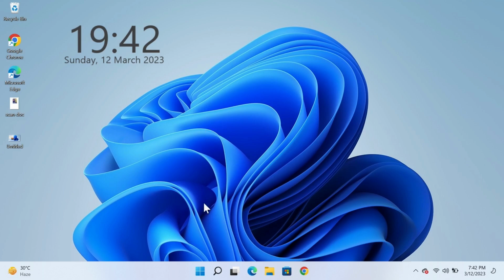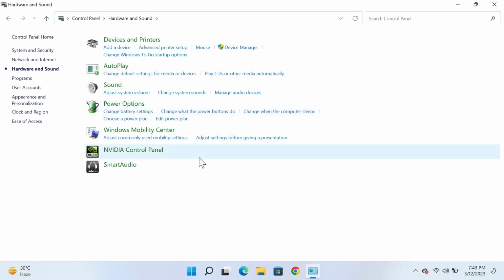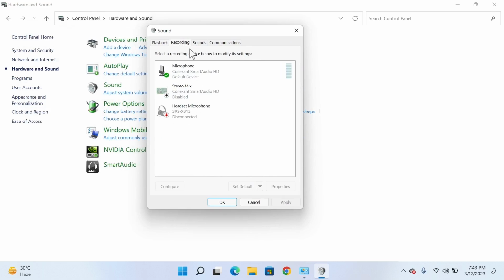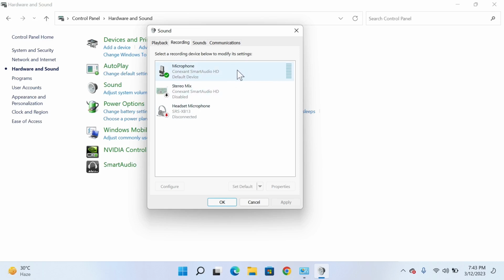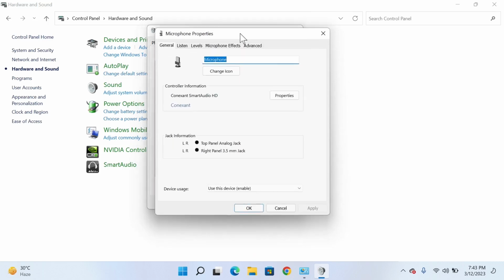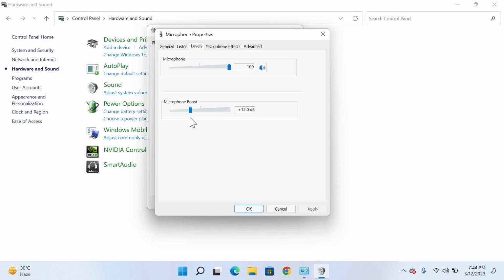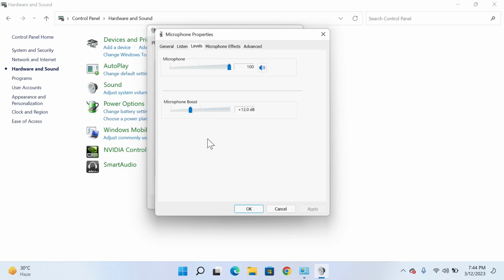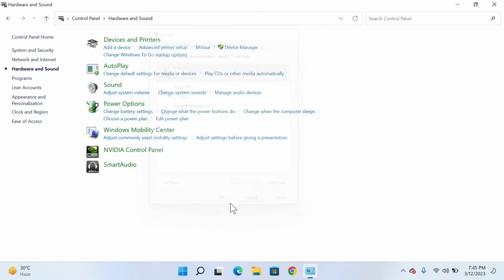How to Increase Microphone Volume in Windows 11 | Boost Mic Volume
A quick tutorial on, how to increase or boost the microphone volume in your Windows 11 laptop or desktop computer.